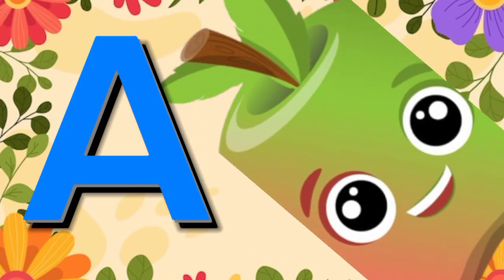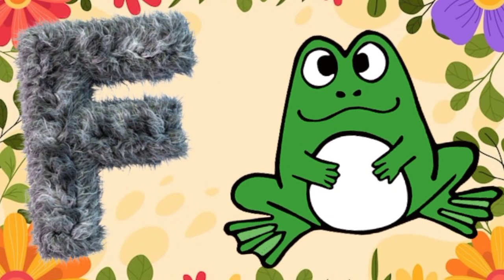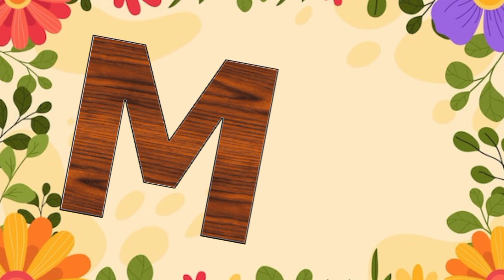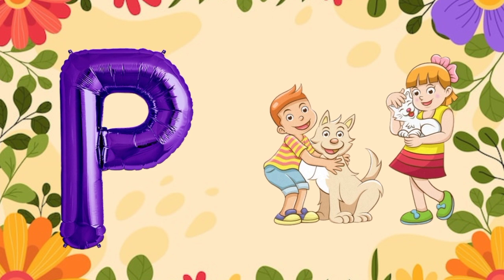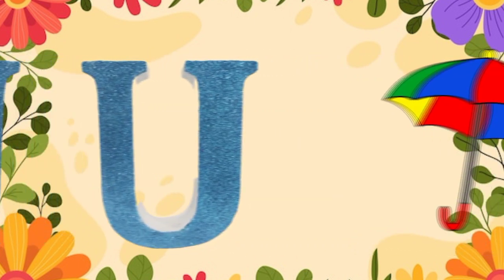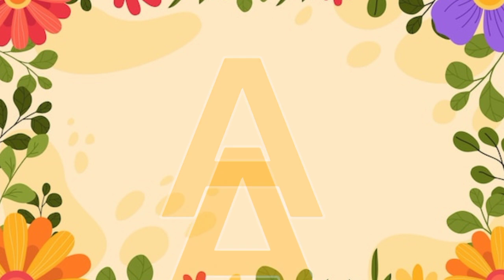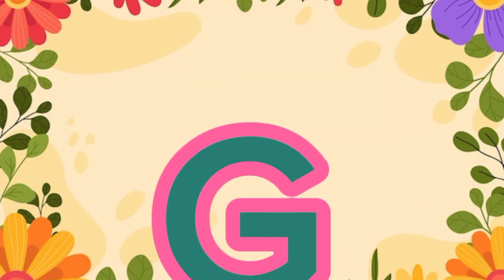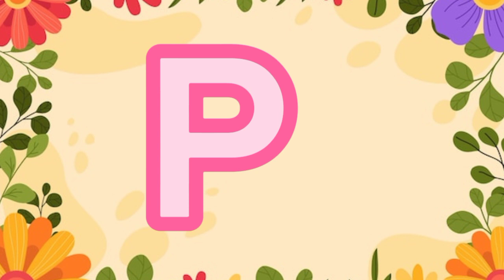ABC Phonics Song|Kids Phonic Song|A For Apple|Learning A is For Apple